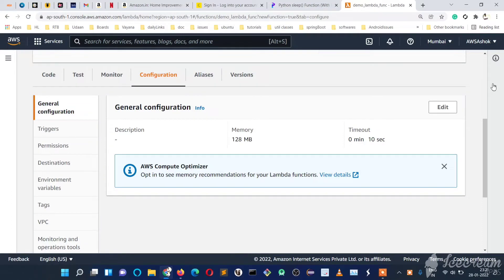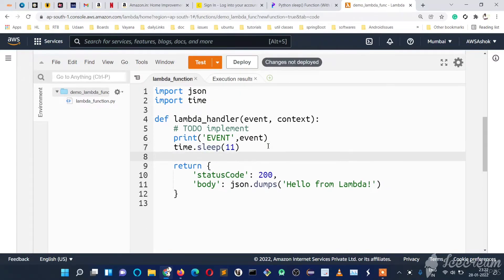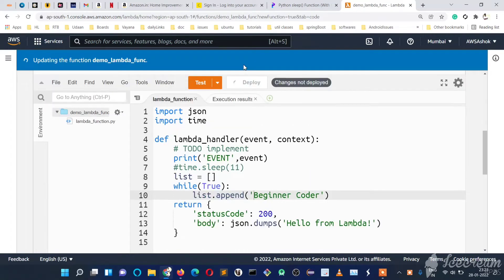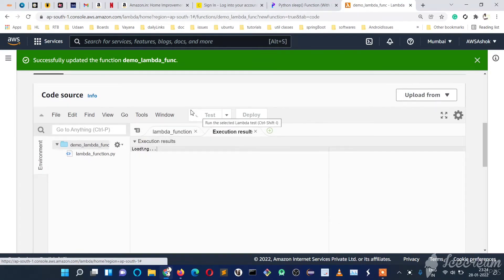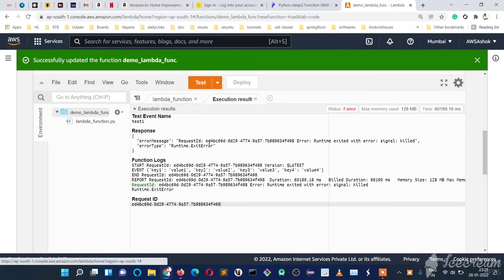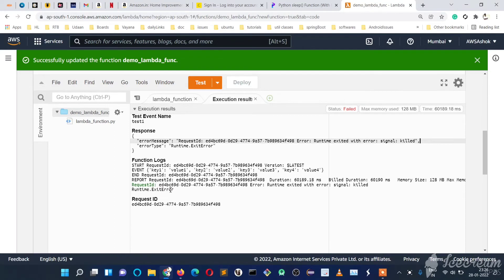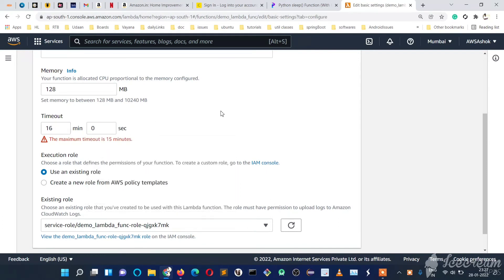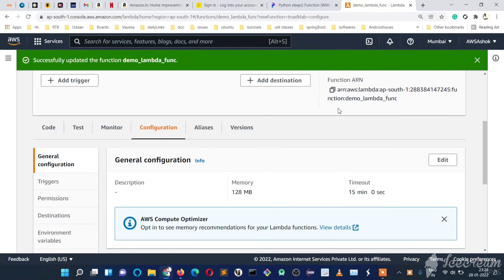AWS Lambda Function Memory limit test